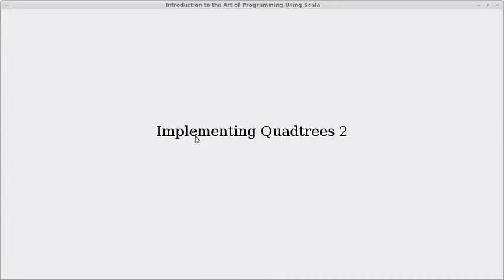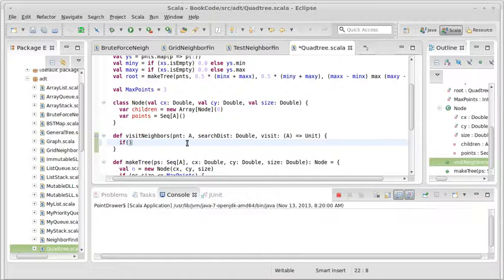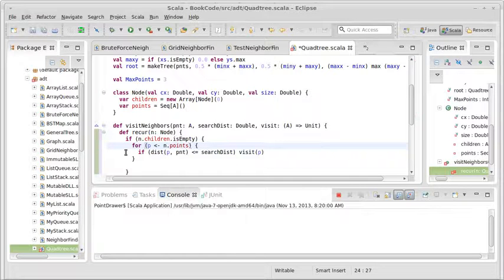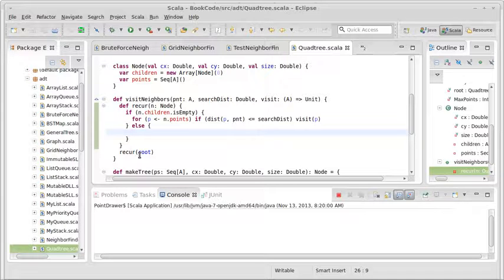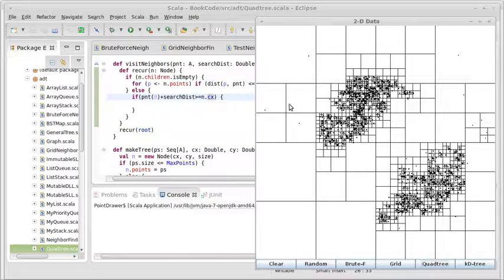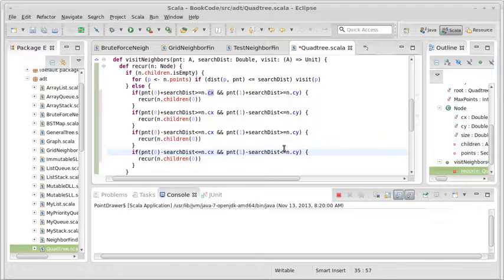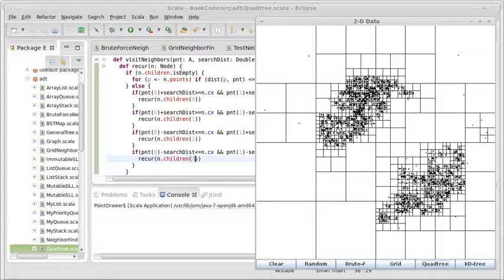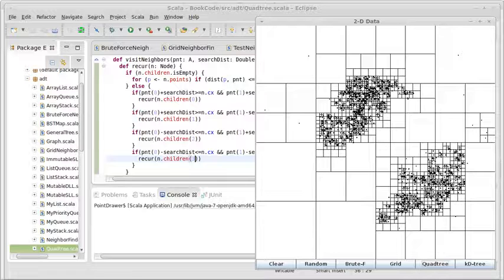Implementing Quadtrees 2 using Scala